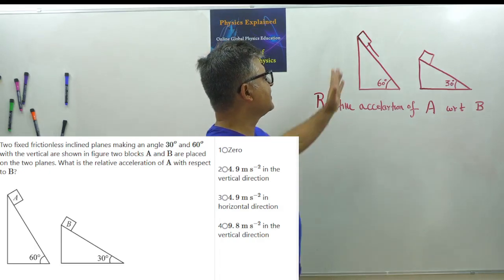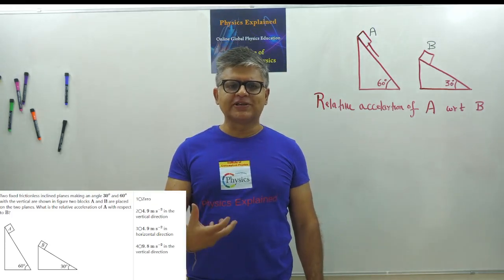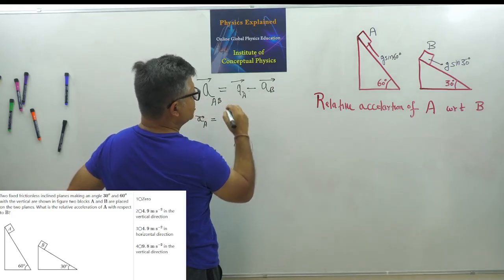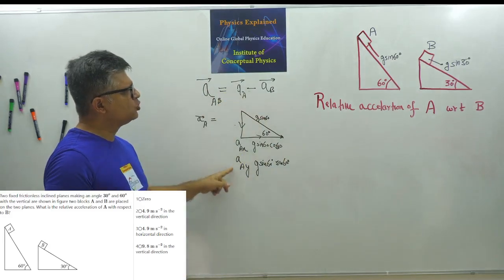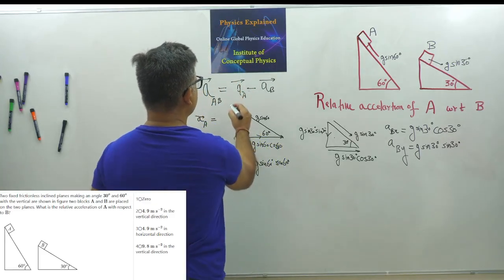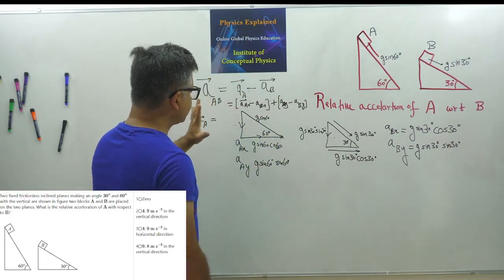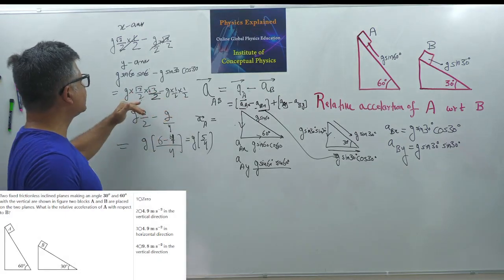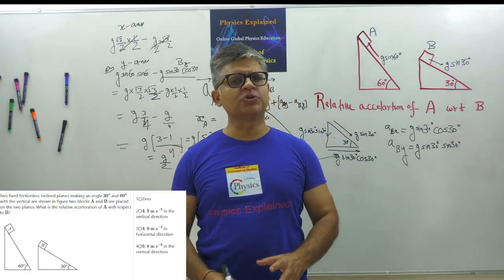Make angles of 30 degrees and 60 degrees Find the relative acceleration of block A with respect to .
Most students lose marks on Relative Motion not because they don't know the formula, but because they mess up the vector directions. In just 10 minutes, I’m going to show you a 'Ground Frame' trick that makes even the toughest NEET relative velocity problems feel like basic addition. Let’s solve this ball-and-runner problem so you never get confused in the exam hall again.

wo smooth, fixed, frictionless inclined planes make angles of 30 degrees and 60 degrees respectively with the vertical. Two blocks A and B are placed on the two planes as shown in the figure.
Find the relative acceleration of block A with respect to block B.
Choose the correct answer from the options.

Struggling with Relative Motion in 2D? You're not alone! In this Daily Practice Problem (DPP) for NEET Physics, we break down a classic vector addition challenge: calculating the velocity of a ball relative to the ground when both the observer and the object are in motion.

What you'll learn in this video:

How to correctly represent 'East of South' and 'North' as vectors.
The step-by-step application of the Relative Velocity formula: Vb = Vm + Vbm.
Why visualising the 'Ground Frame' is the secret to avoiding common calculation errors.
A quick shortcut to find magnitude and direction without complex trigonometry.
Whether you're a NEET 2024 or 2025 aspirant, mastering these numericals is key to scoring 160+ in Physics. Watch until the end for a pro-tip on vector resolution!

Suggested Timestamps
Since your video is 10 minutes and 21 seconds long, these chapters will help with viewer retention:

0:00 The Relative Motion Trap (Introduction)
1:15 Breaking Down the Problem Statement
2:45 Visualizing Vectors: Mia vs. The Ball
4:30 Step 1: Converting Directions to Components
6:15 Step 2: Applying the Vector Addition Rule
8:00 Solving for Magnitude and Final Direction
9:45 Common Mistakes to Avoid & Pro-Tip
10:10 Practice Question for You!

Two fixed friction less inclined planes making an angle 30 and 60  with the vertical are shown in figure two blocks  and  are placed on the two planes. What is the relative acceleration of  with respect to ?

If you're trying to find the best support for NEET Physics preparation — whether it's a coaching institute, online platform, Physics program, or dedicated mentor — your search ends here. CRACKNEETPhysics goes beyond traditional coaching by offering a concept-first learning environment built for today’s NEET demands. With analytical problem-solving, live & recorded sessions, high-quality doubt support, and NEET-style test series, this Physics learning system is already trusted by 1000+ teachers and serious aspirants across India. Designed to match the evolving NEET 2025 pattern, we focus on clarity, reasoning, and real exam thinking — not just rote formulas. Whether you're looking for the best online classes, affordable mentorship, or a trusted Physics educator, CRACKNEETPhysics is where it all comes together.

🎯 Relative Motion on Inclined Planes – Daily JEE Mains Practice Question

In this class, we solve a powerful and frequently misunderstood concept — relative acceleration on frictionless inclined planes.
Two blocks are placed on different inclines (30° and 60° with vertical), and we calculate the acceleration of one block relative to the other using clear vector logic.

📌 You’ll learn:

    How to break gravitational acceleration along inclines

    What relative acceleration truly means in non-parallel directions

    A visual trick to subtract acceleration vectors

    Real exam-style question solving step-by-step

🧠 Perfect for:
✅ JEE Mains Daily Practice
✅ NEET Physics Motion Problems
✅ Class 11 Chapter: Laws of Motion